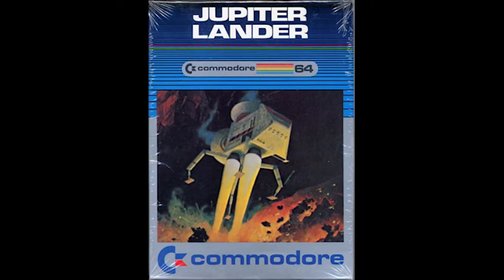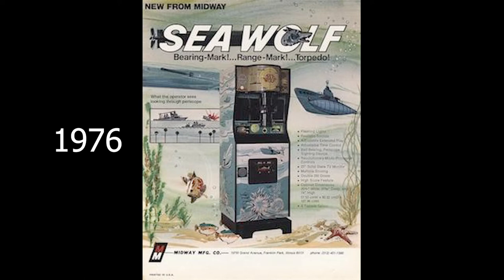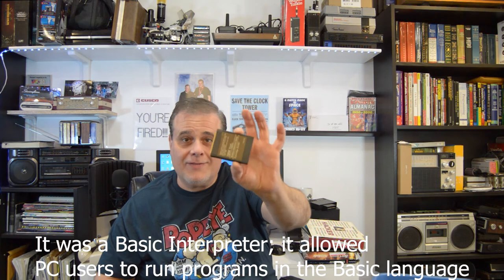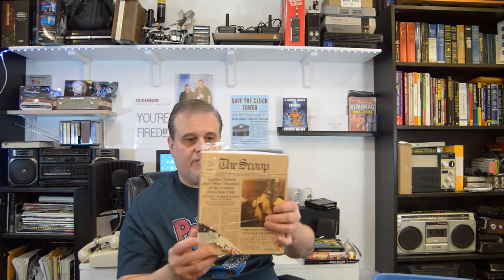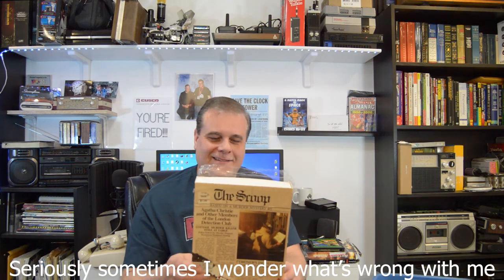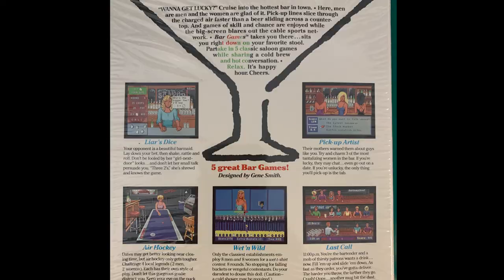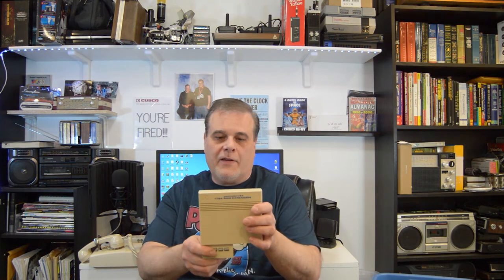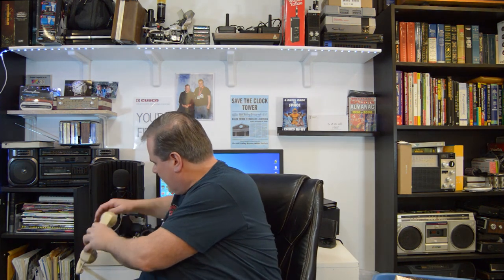Retro Unboxing Commodore Follow Up | Retro Repair Guy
The Retro Repair Guy showcases a few more items that were donated. Amongst them, Vic-20 games, Commodore 64 RAM expansion module, various retro software, and even an old rotary phone from the 80s.

00:00 Snazzy Intro
00:15 Show Intro
01:22 Jupiter Lander for Commodore 64
01:52 Gorf for Commodore Vic-20
02:02 Sea Wolf for Commodore Vic-20
02:10 Donkey Kong for Commodore
03:43 The Scoop Mystery for IBM PC
04:18 Bar Game from Accolade for IBM PC
05:04 1764 RAM Expansion Module for the Commodore 64
05:23 1980’s Wall Mountable Rotary Phone
06:13 Credits

Footage, pics and information:
• Pixabay
• Pexels